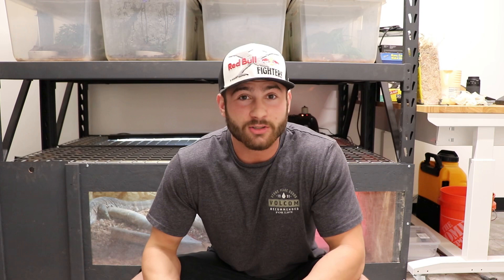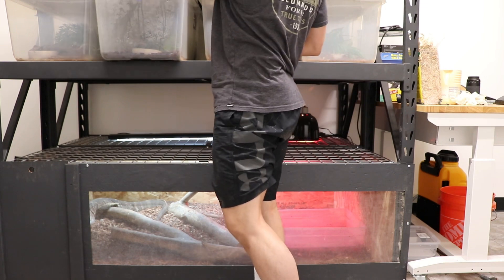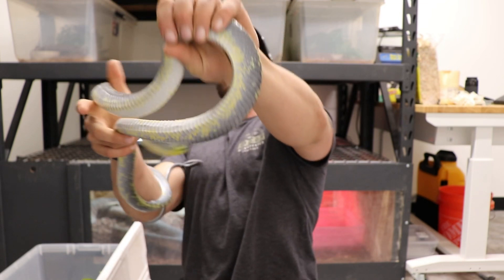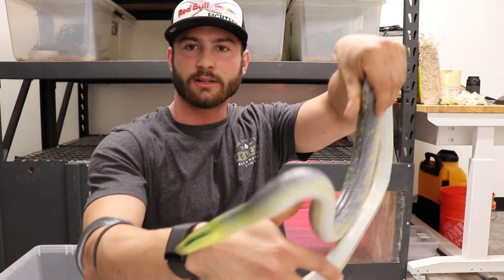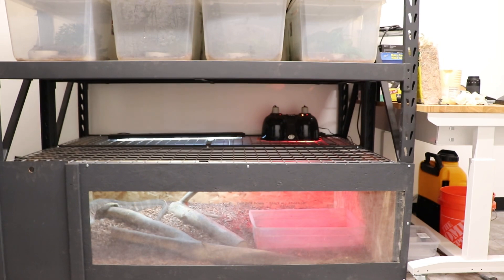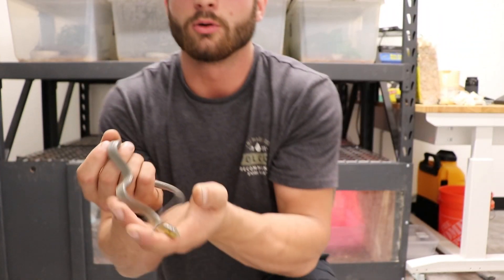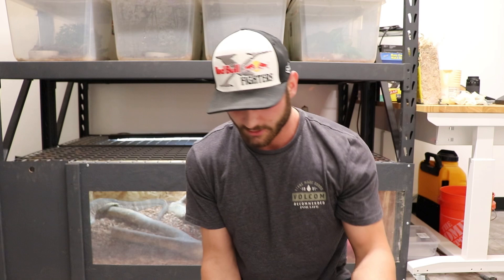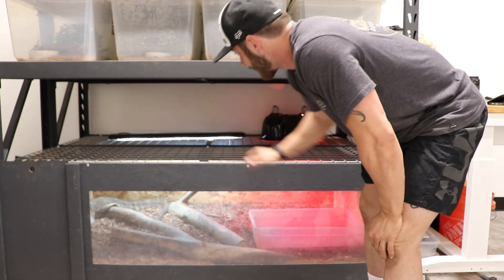BREAKING into the reptile world!! (Gonyosoma oxycephalum baby!!!)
Hey I’m Ralph! This is my first of many posts on YouTube promoting my company MadReptic. I keep and breed many species ranging from ball pythons to Heloderma. I breed my own rodents too! See you soon!!!
Go support USARK!